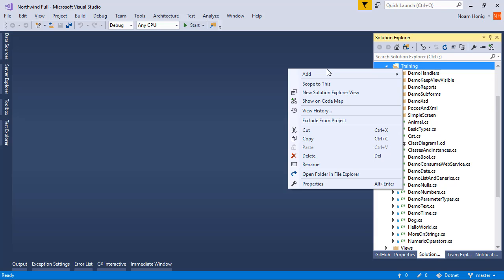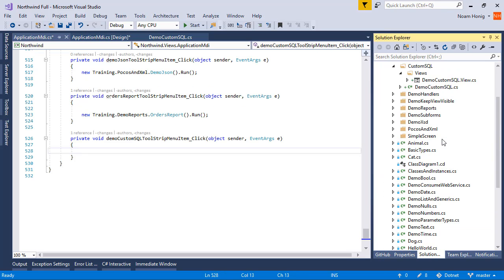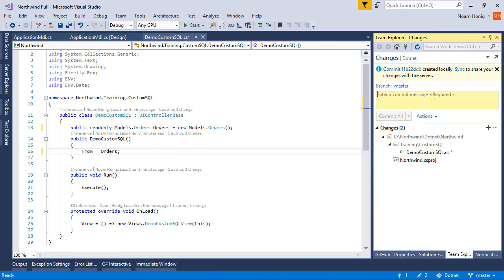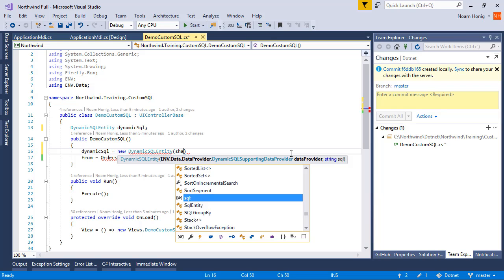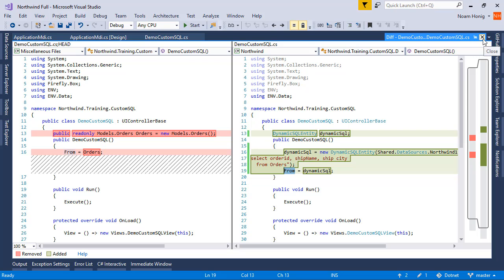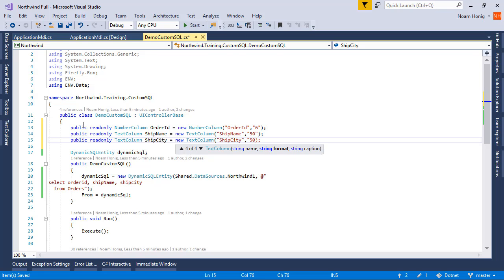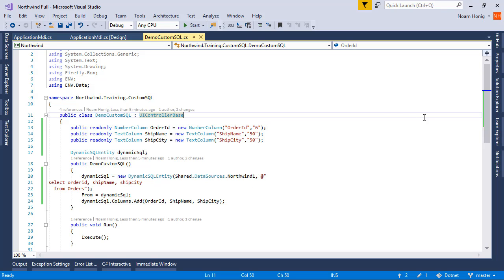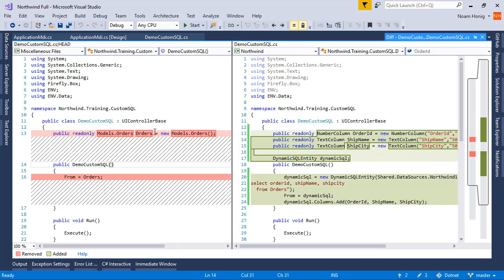Dynamic SQL Entity Basics